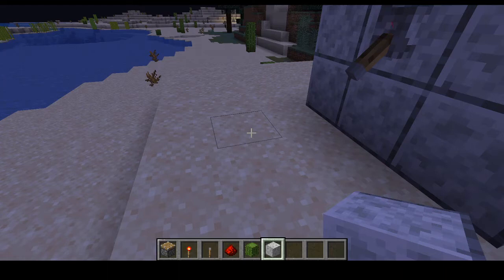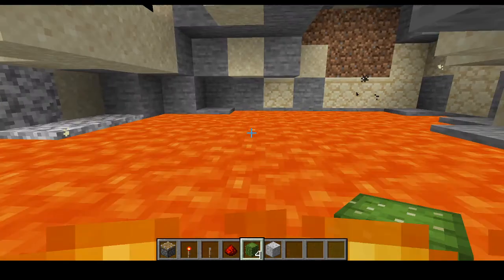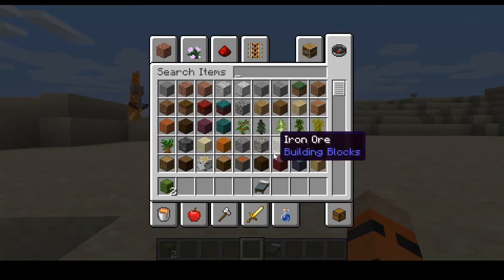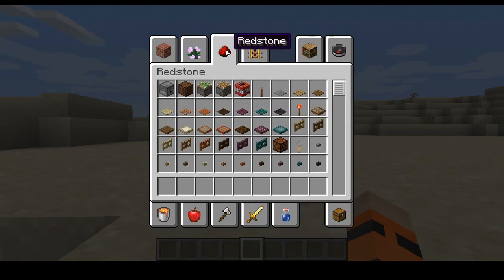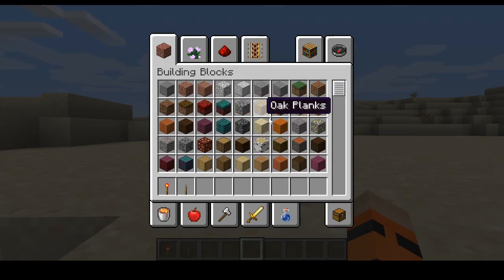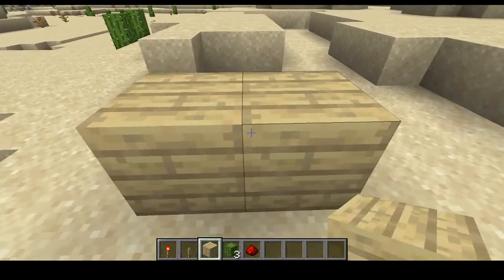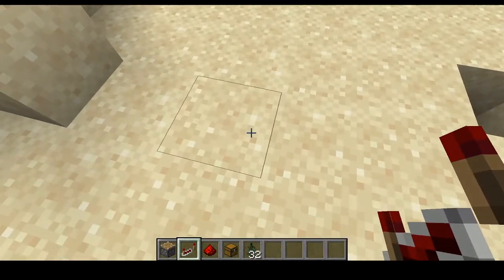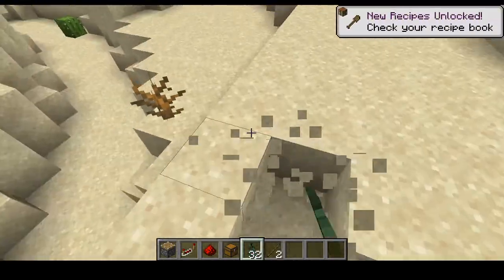Breaking a Cactus with a Piston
Breaking some stuff!